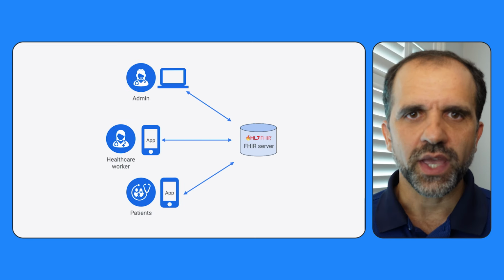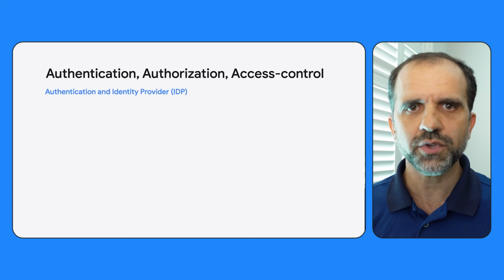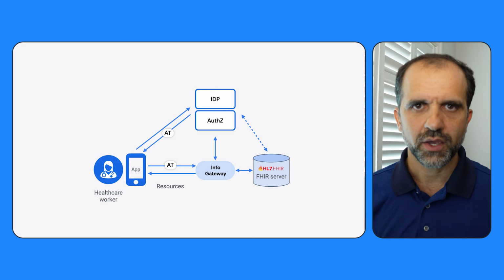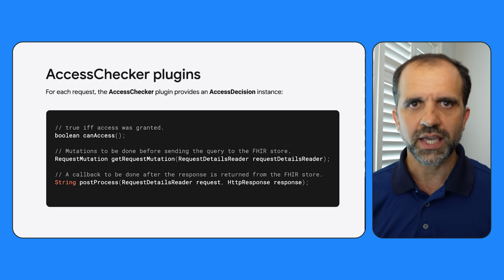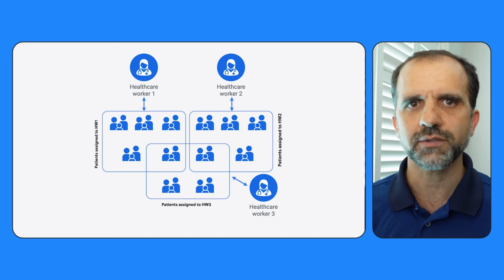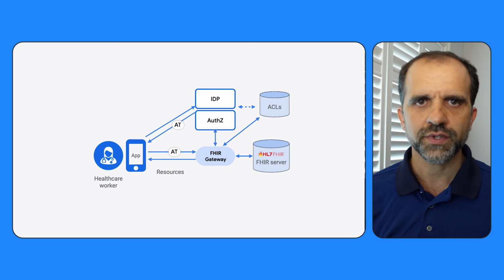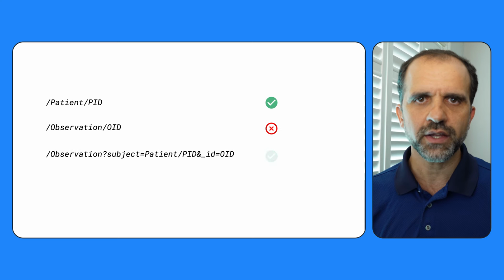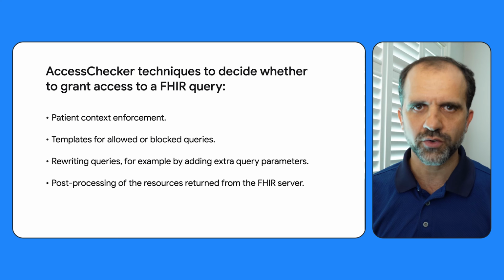Solve the access-control problems with FHIR Information Gateway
Learn how to strengthen data security in your digital healthcare solutions with the FHIR Information Gateway, a key component of the Open Health Stack. This video provides an overview of the Gateway's features and benefits, equipping developers with the knowledge to implement robust access control mechanisms.

Chapters:

0:00 - Introduction
1:28 - Problem statement and context
3:04 - Terminology
4:22 - General architecture
5:27 - AccessChecker Plugins
6:08 - Libraries for patient-based access-checkers and FHIR constructs
7:21 - Support for SMART on FHIR scopes
7:52 - Authorization information
9:01 - Limitations
11:33 - Recap

GoogleHealth

Speaker: Bashir Sadjad;
Products Mentioned: Google Health;